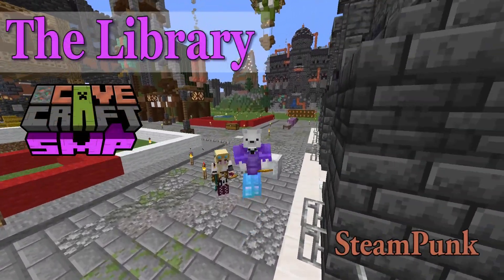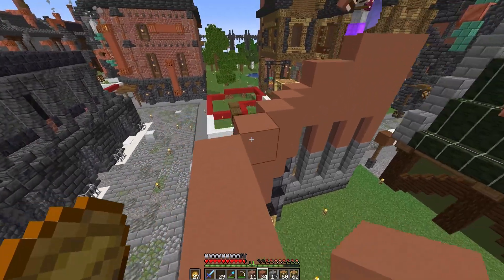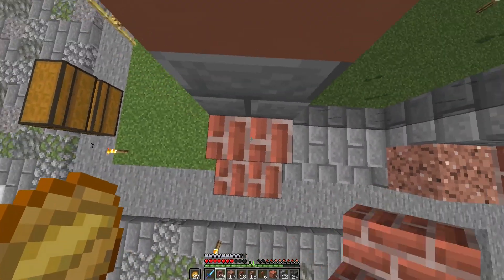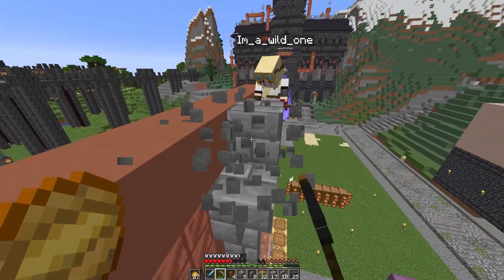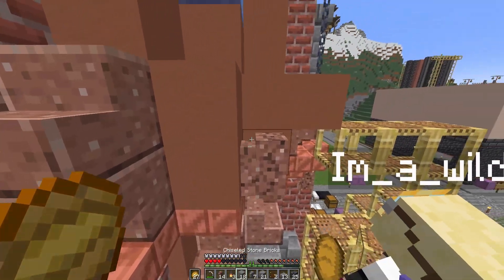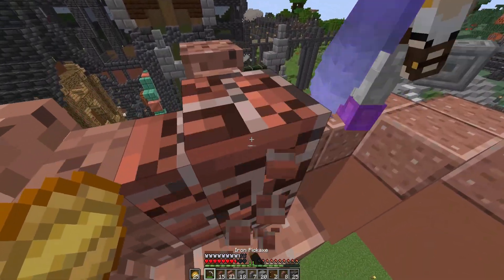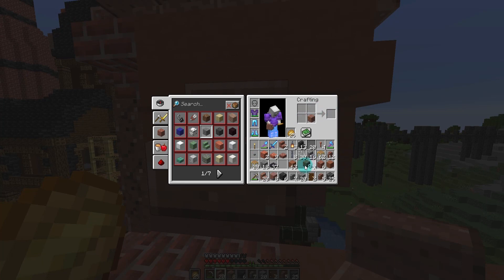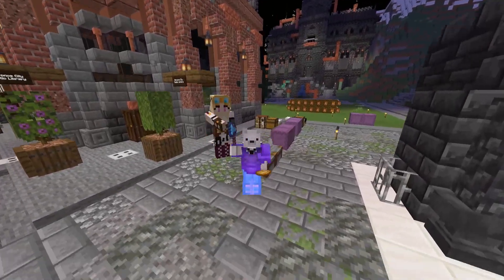Minecraft Steampunk City Lets Play Series | CaveCraft Survival Ep19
Cavecraft SMP is a Minecraft steampunk survival series where a small group of elite builders are recreating a massive Medieval StreamPunk City
Episode 19 - The Steampunk Library
This minecraft 1.17 Steampunk build project covers a fusion of architectural builds from Medieval Victorian, Gothic and Industrial  Architecture

A minecraft survival Lets play series video from jjaaxxthelegend